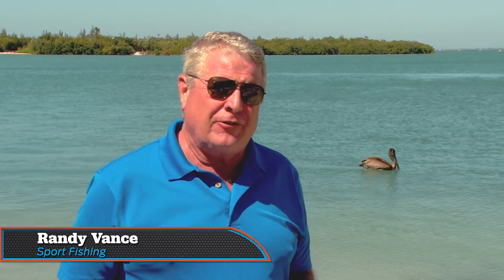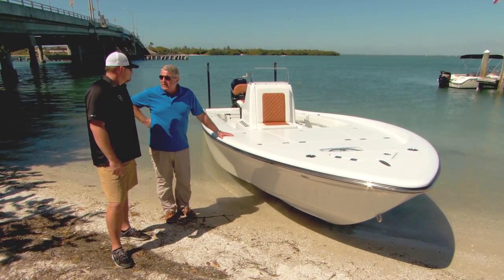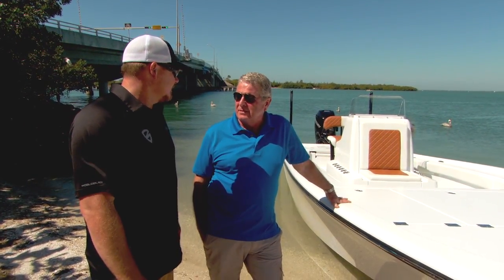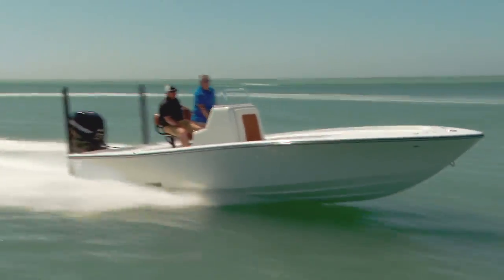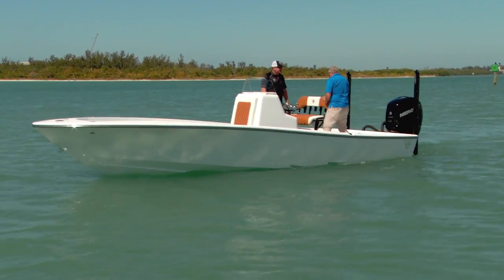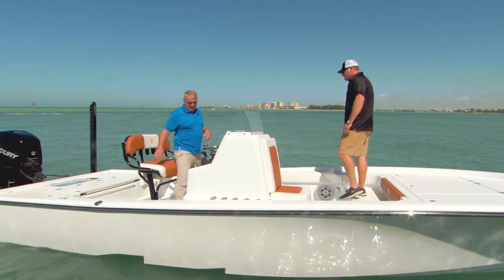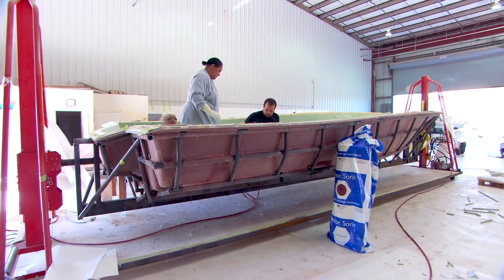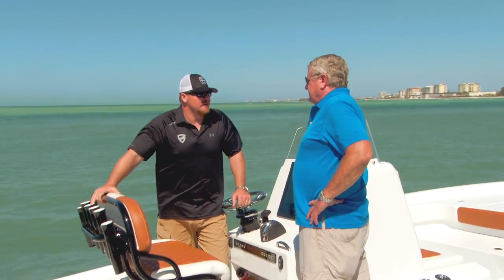Barker Boatworks - Calibogue Bay 26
Experience the game changer. Take a ride on the new Barker Boatworks Calibogue Bay 26 with Sport Fishing's Randy Vance.